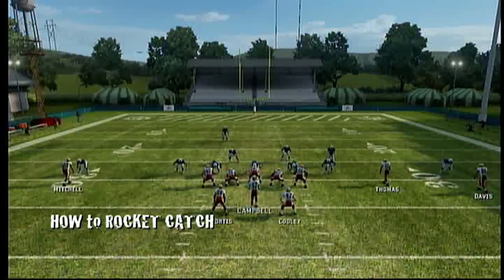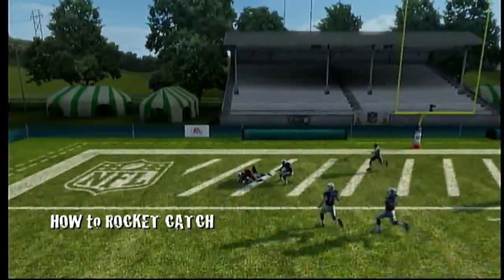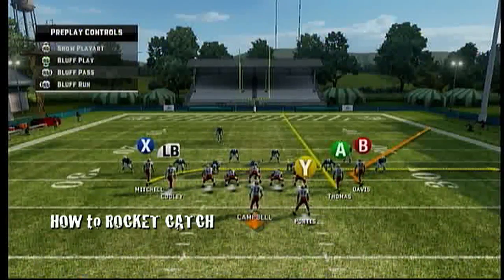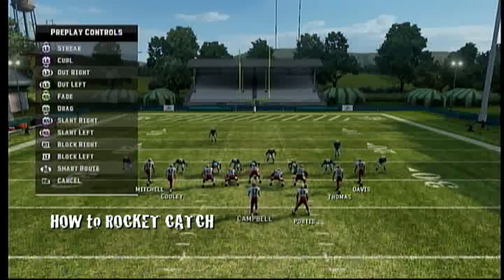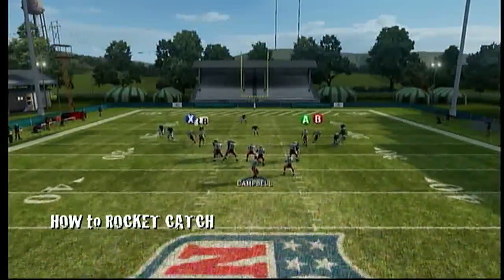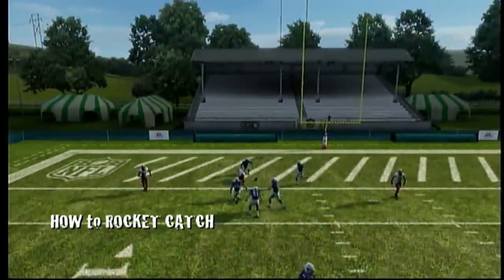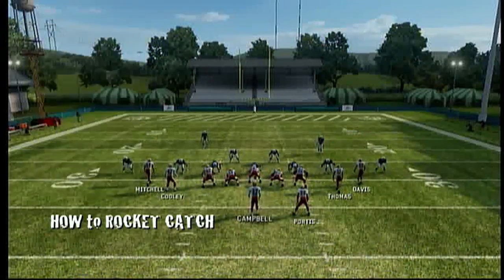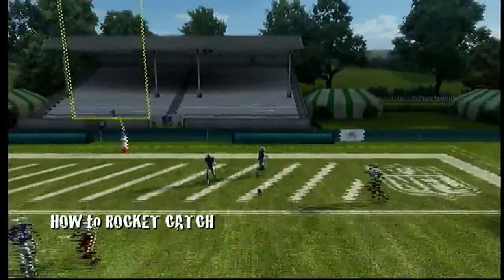NEW Learn HOW to ROCKET CATCH